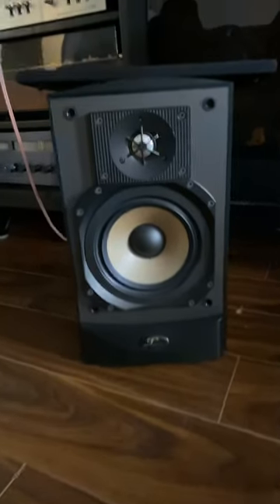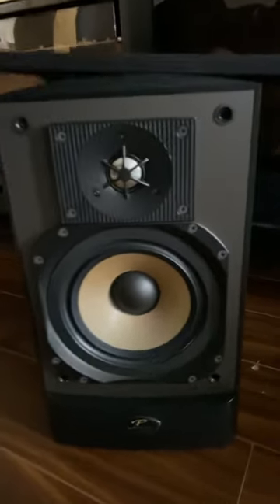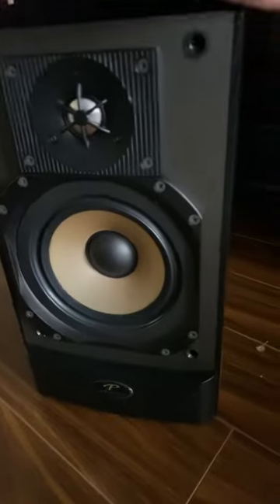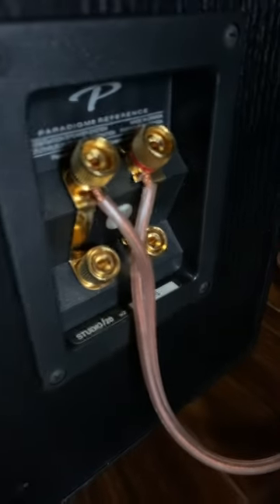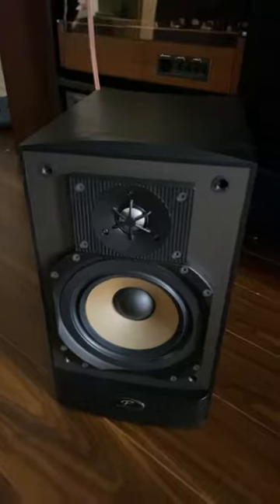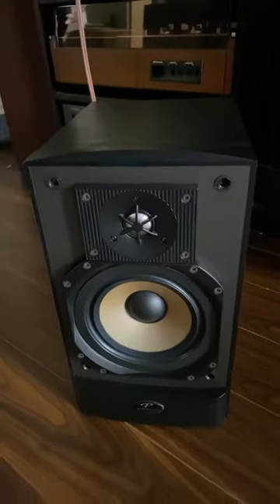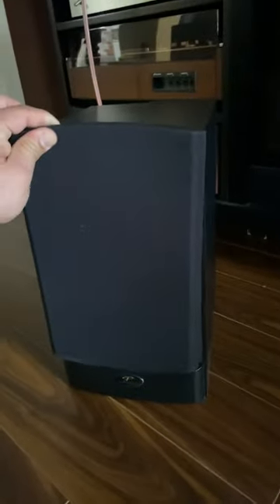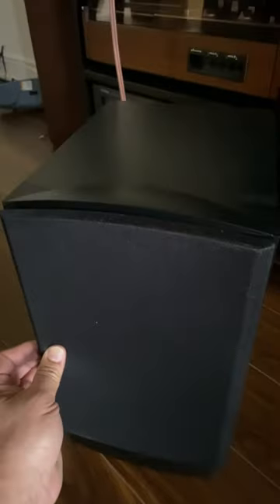Paradigm Studio 20/ V.2 Bookshelf Speakers